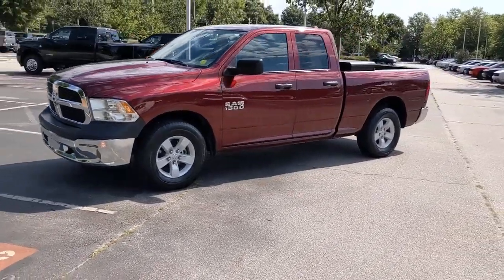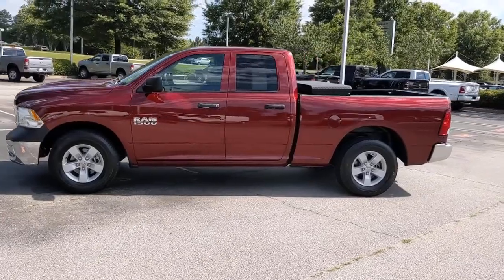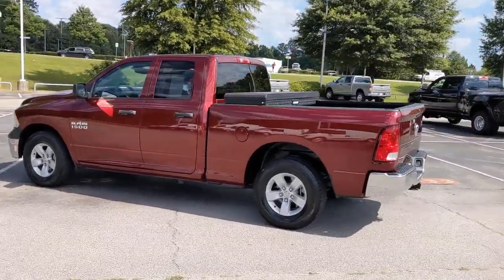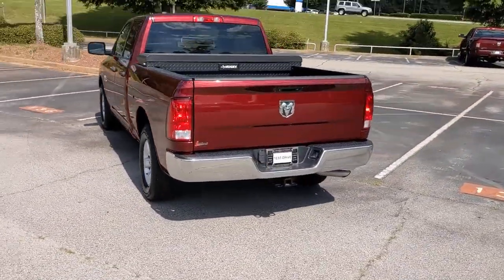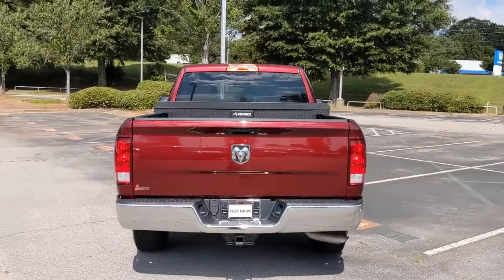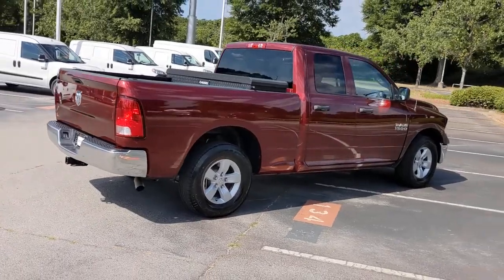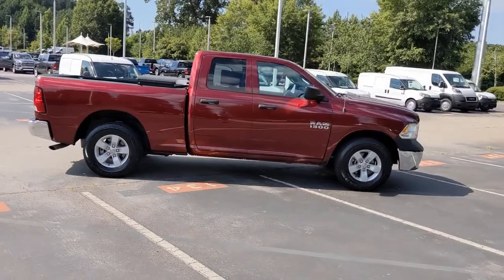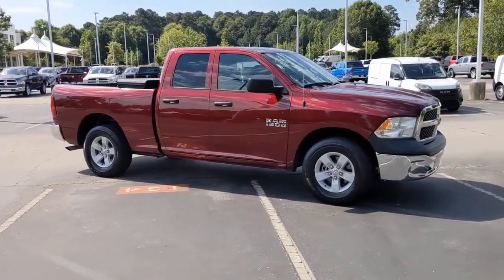2018 Ram 1500 Morrow, Stockbridge, McDonough, Atlanta, Decatur, GA M57110B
Delmonico Red Pearlcoat Used 2018 Ram 1500 available in Morrow, Georgia at Landmark CDJR of Morrow. Servicing the Stockbridge, McDonough, Atlanta, Decatur, GA area.

CHROME APPEARANCE GROUP -inc: Bright Rear Bumper Bright Grille Wheels: 17 x 7 Aluminum Bright Front Bumper,QUICK ORDER PACKAGE 22B TRADESMAN -inc: Engine: 3.6L V6 24V VVT Transmission: 8-Speed Automatic (845RE) Tradesman Package,GVWR: 6 800 LBS (STD),TRANSMISSION: 8-SPEED AUTOMATIC (845RE) (STD),DIESEL GRAY/BLACK CLOTH 40/20/40 BENCH SEAT,3.21 REAR AXLE RATIO (STD),REMOTE KEYLESS ENTRY W/ALL-SECURE,RADIO: UCONNECT 3.0 -inc: Integrated Voice Command w/Bluetooth,DELMONICO RED PEARLCOAT,WHEELS: 17 X 7 ALUMINUM,TIRES: P265/70R17 BSW AS (STD),ENGINE: 3.6L V6 24V VVT -inc: Flex fuel capable (STD),CARPET FLOOR COVERING,SIRIUSXM SATELLITE RADIO (subscription required),POPULAR EQUIPMENT GROUP -inc: Rear Floor Mats SiriusXM Satellite Radio (subscription required) No Satellite Coverage w/AK/HI/PR/VI/GU For More Info Call Carpet Floor Covering Remote Keyless Entry w/All-Secure,Rear Wheel Drive,Tow Hitch,Power Steering,ABS,4-Wheel Disc Brakes,Brake Assist,Bed Liner,Conventional Spare Tire,Power Mirror(s),Heated Mirrors,Intermittent Wipers,Variable Speed Intermittent Wipers,Privacy Glass,Power Door Locks,Automatic Headlights,AM/FM Stereo,MP3 Player,Auxiliary Audio Input,Adjustable Steering Wheel,Power Windows,Rear Bench Seat,Cruise Control,A/C,Vinyl Seats,Split Bench Seat,Auto-Dimming Rearview Mirror,MP3 Player,Auxiliary Audio Input,MP3 Player,Auxiliary Audio Input,Power Windows,Power Door Locks,Split Bench Seat,Engine Immobilizer,Traction Control,Stability Control,Traction Control,Front Side Air Bag,Tire Pressure Monitor,Driver Air Bag,Passenger Air Bag,Passenger Air Bag Sensor,Front Head Air Bag,Rear Head Air Bag,Child Safety Locks